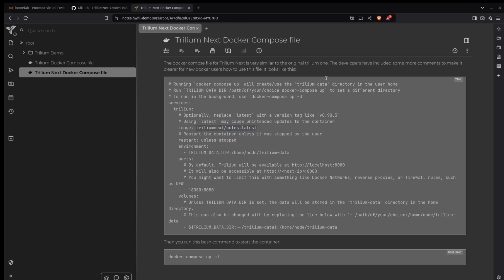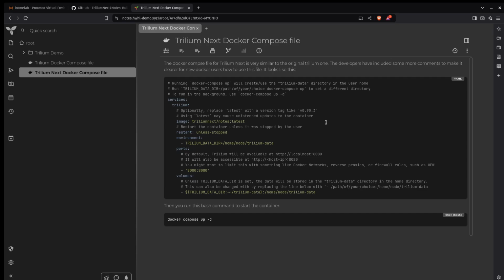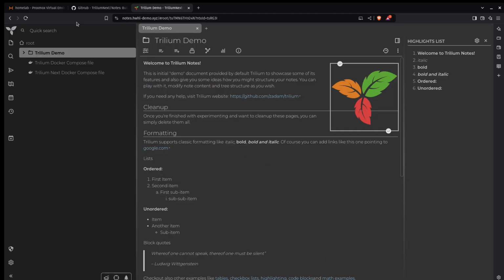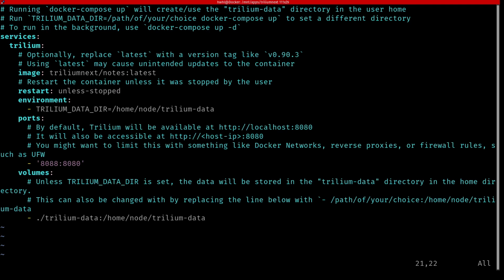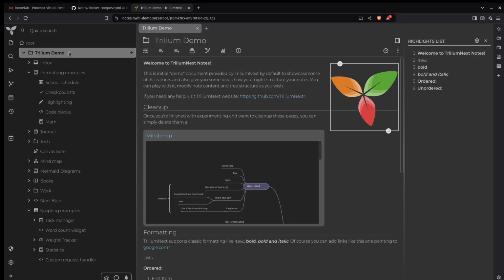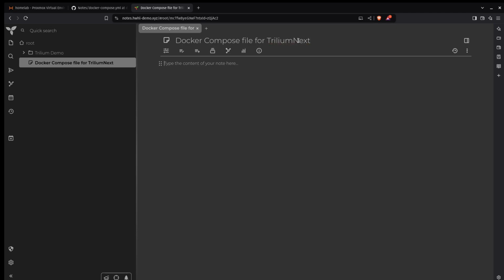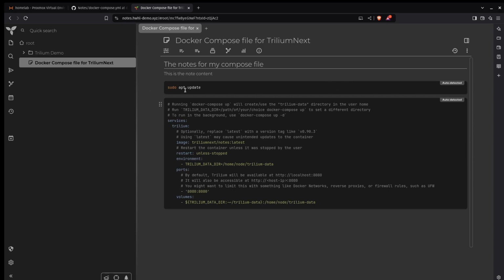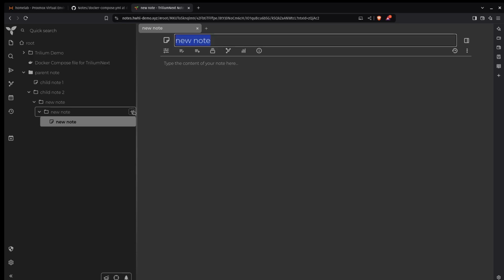TriliumNext is a note app for your browser.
TriliumNext is the successor to the Trilium note app. I show how easy it is to switch from Trilium to TriliumNext and how I use this application in my homelab. If you like to document how you set everything up in your homelab, then this is the solution for you.